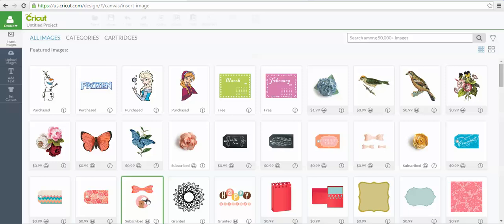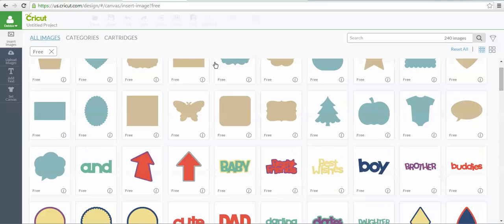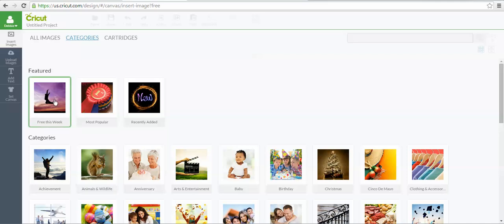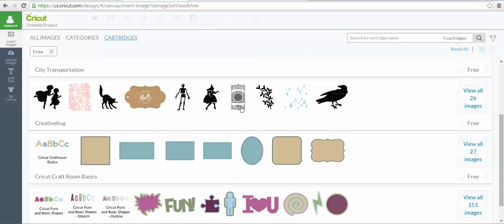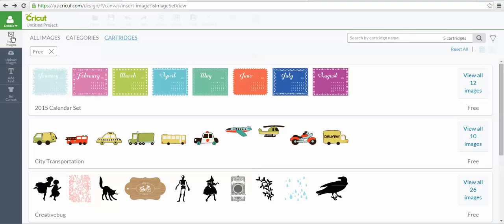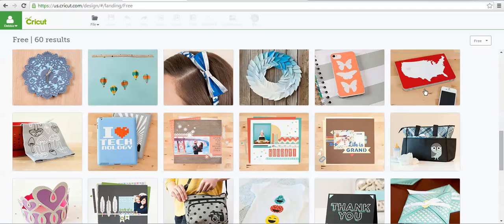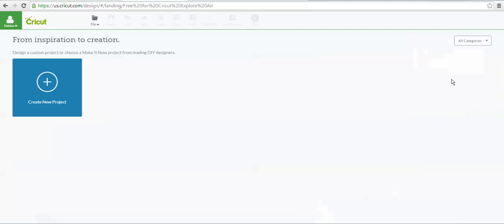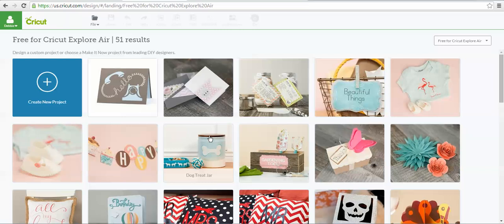How to Find ALL the FREE Images in Cricut Design Space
How to find ALL the FREE Images in Cricut Design Space. These are  free for anyone with a Design Space account to use. Plus its a great way to play around in Design Space if you are new to it.